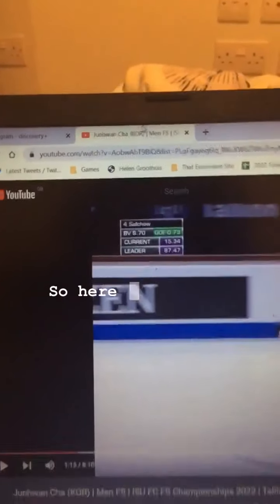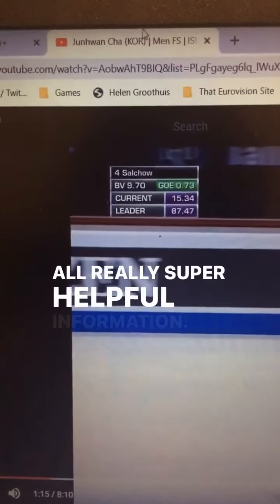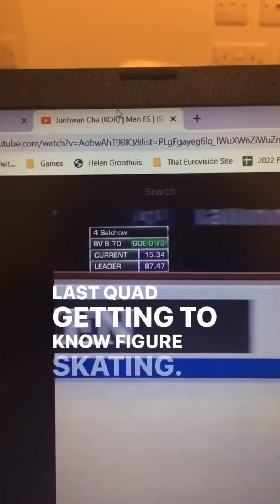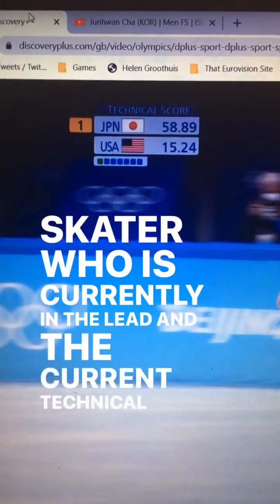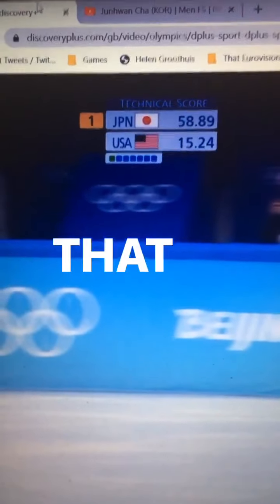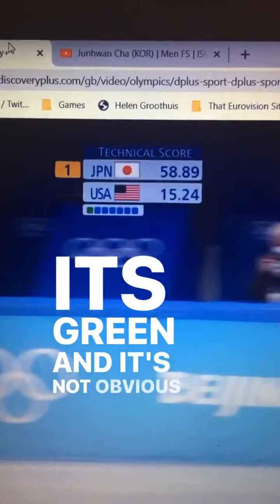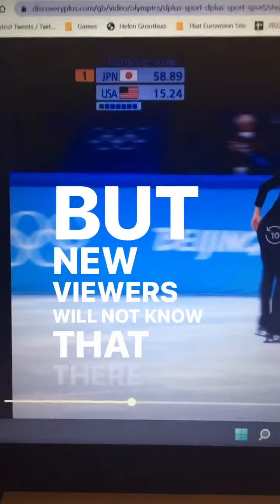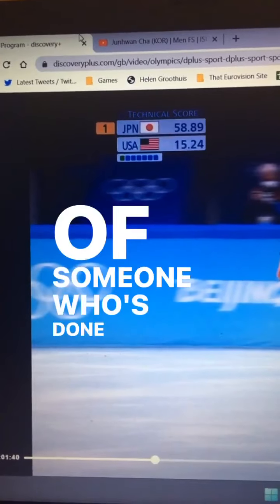The Tech Box Design for Olympic Figure Skating is Garbage, Here’s Why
Uhh…hi guys, long time no see. This is taken from my IG stories and is a rant about the tech box NBC has created for figure skating for this Olympics and why it is useless for the average viewer.

Working on a 10th anniversary retrospective for my channel but needed to get this out in the meantime.

Bye!